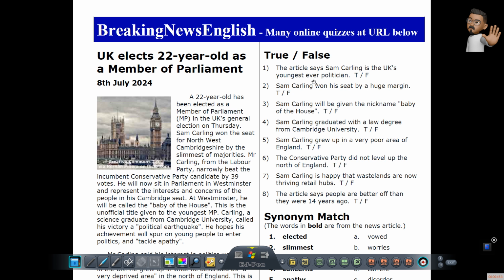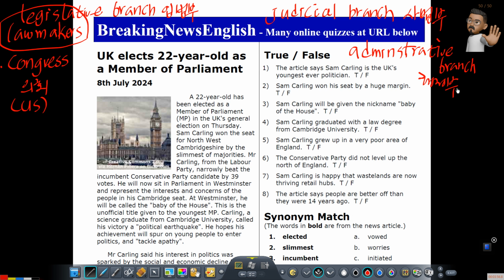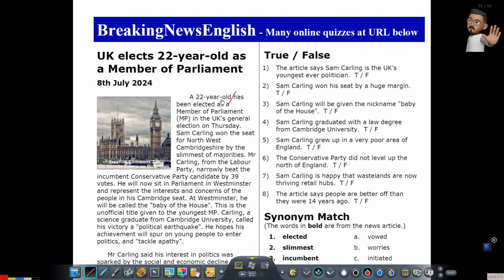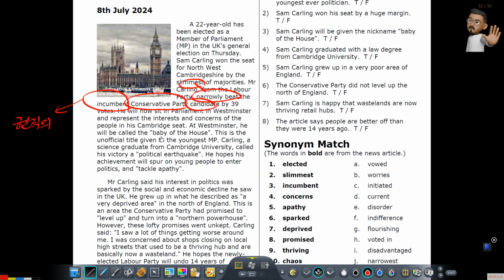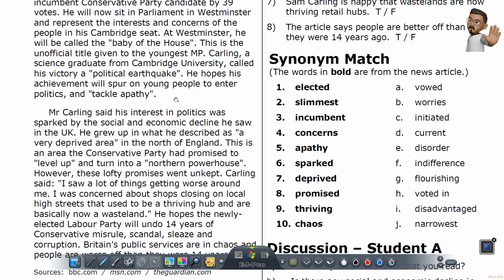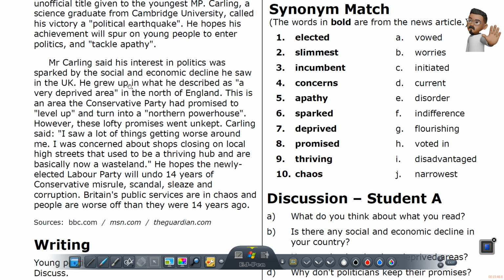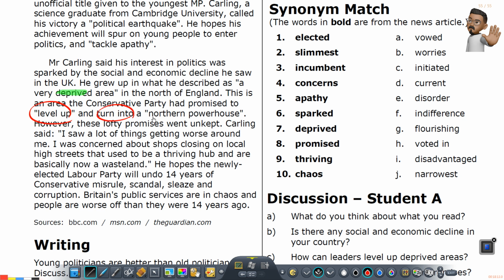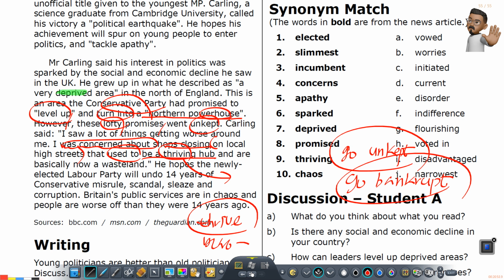영자신문 | 최연소 영국 국회의원 | 고등영어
요즘, 영어교육은 거의 모두가 '시험'에 초점이 맞춰져 있습니다. 30년 가까이 영어를 공부하고 가르쳐온 저의 입장에서 보면 참 안타깝습니다. 저 역시 그런 '시험대비 위주의 영어 교육'을 피해갈 수가 없습니다. 그러면 안되는 것을 잘 알면서도 저도 먹고 살아야 하기때문에 어쩔 수 없이 '내신 시험, 수능대비'를 위해 수업을 하거나 '토익, 토플'을 가르치며 취업이나 졸업을 준비시킵니다. 그러나, 저는 답을 압니다. 영어는 '많이 읽고 생각하고 적고 그리고 말해야 합니다.' 그래서, 저는 고등학교에 다니는 학생들이지만 30분 정도 짬을 내어 영자신문이나 영작을 가르치려고 합니다. 휴...참 힘겨운 싸움이지만 저도 학생들도 잘 견뎌내길 바랍니다.